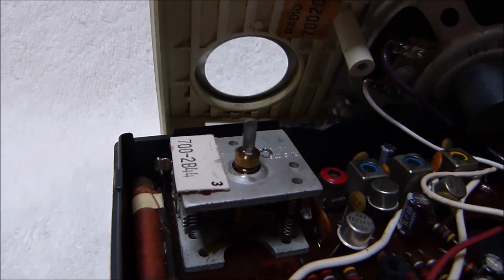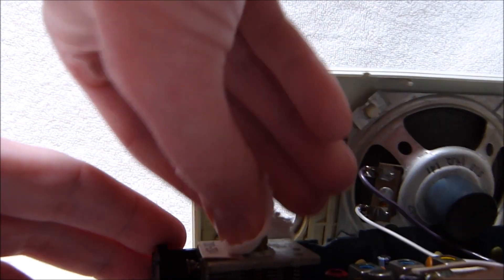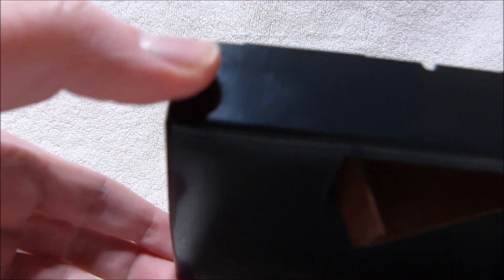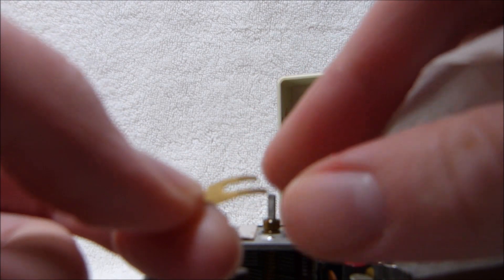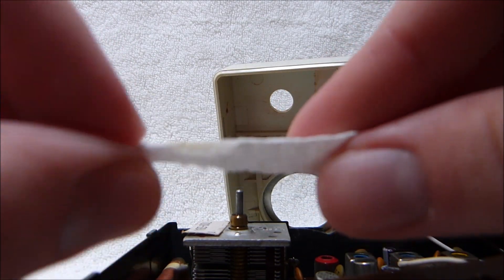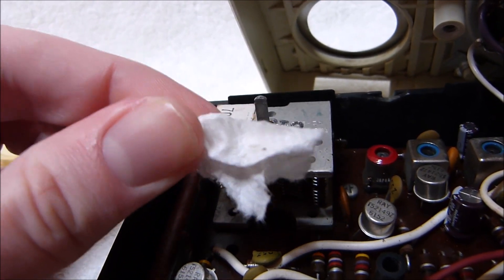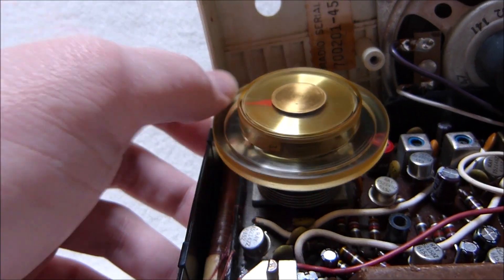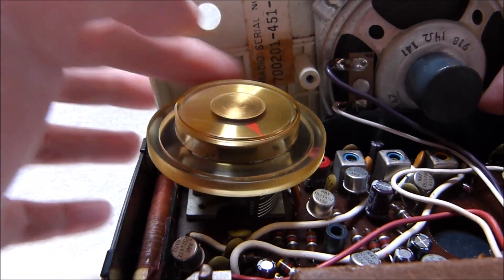Cleaning the tuning capacitor on a Sylvania TH-16 transistor radio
This video shows how I clean open-frame transistor radio tuning capacitors, hopefully these techniques will be of some use to others as well.